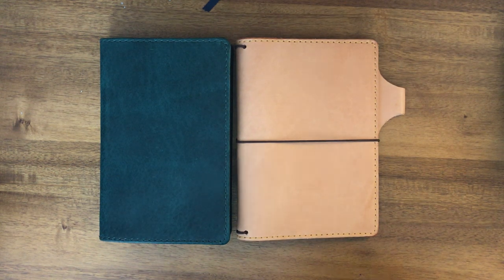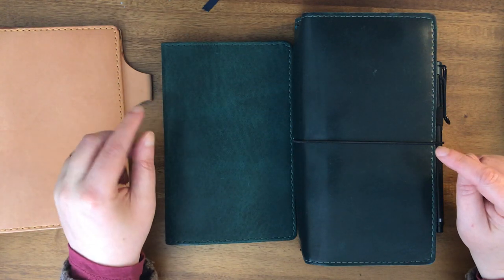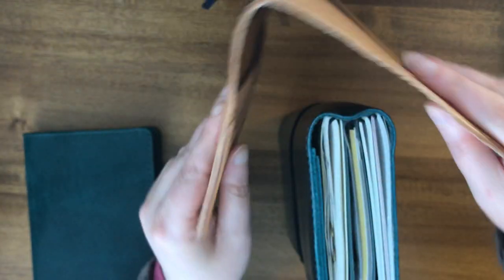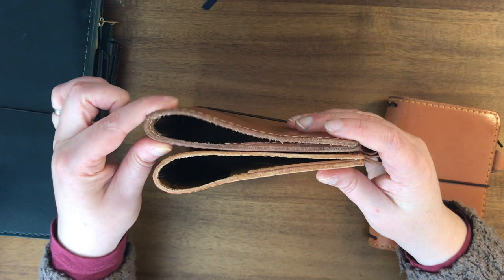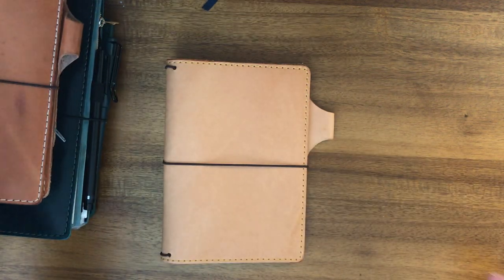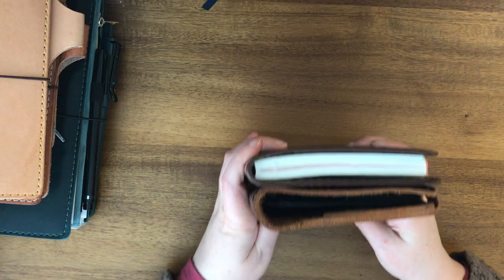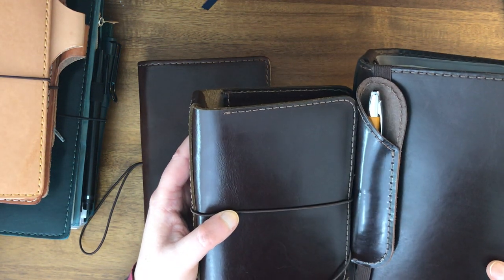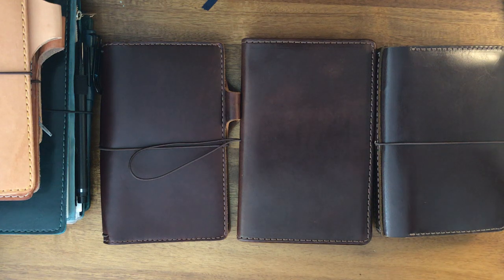Chic Sparrow Teahouse Chai and Americano Leathers Compared to Other Leathers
In this video, I compare several different Chic Sparrow leathers to the Teahouse Chai and Americano Leathers.